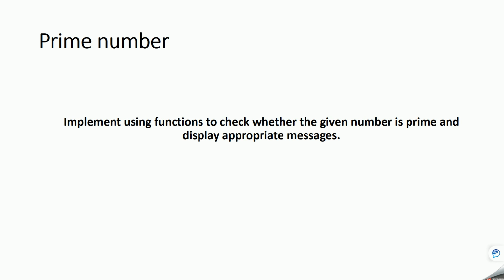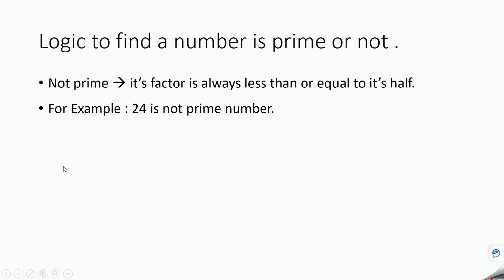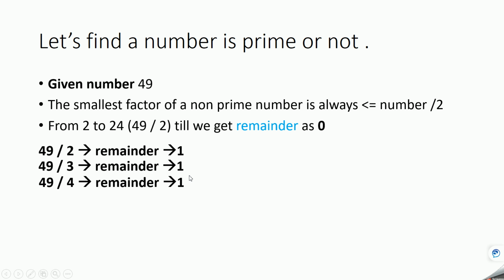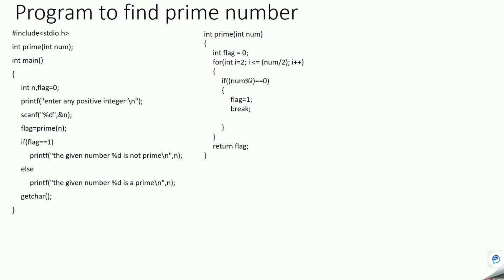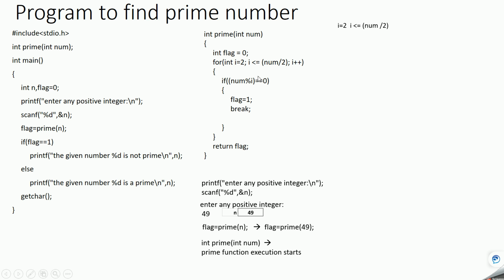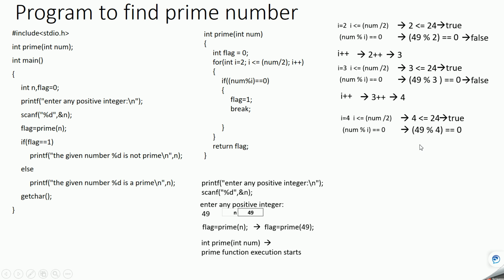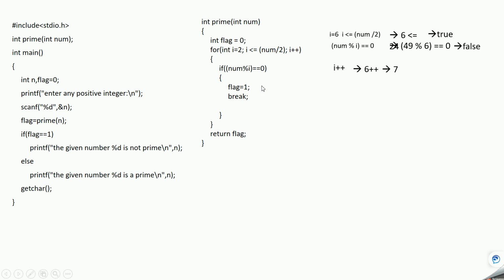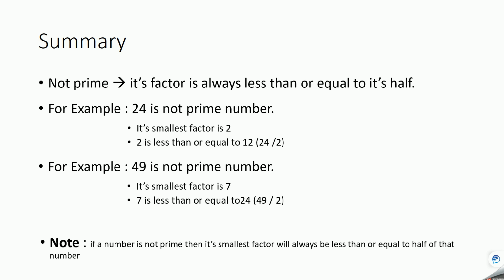Part 5 : Prime number Program (VTU lab Program)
In this video we will leran to write a program that will find whether a given number is prime or not.
We will also understand about the logic behind the program.